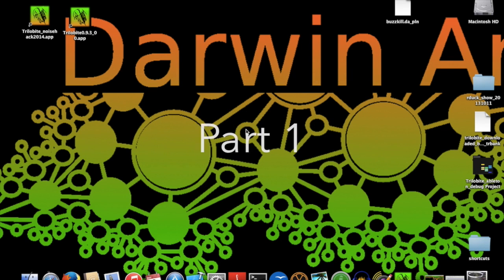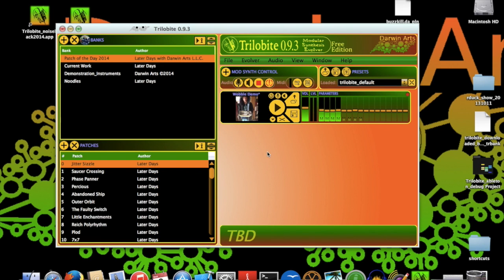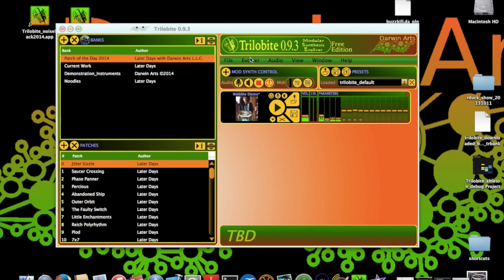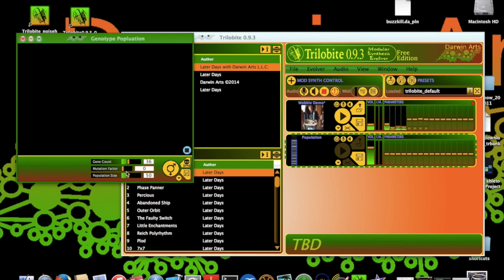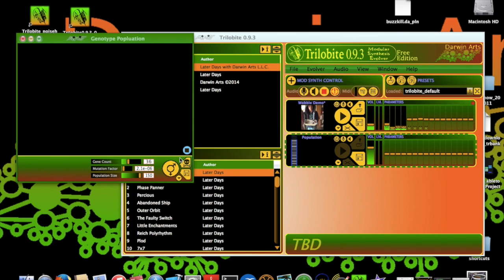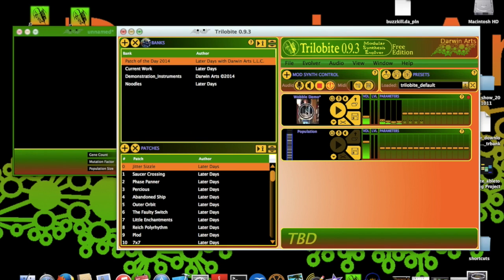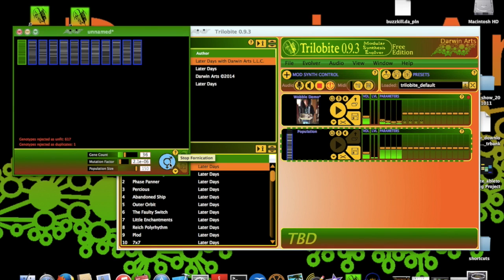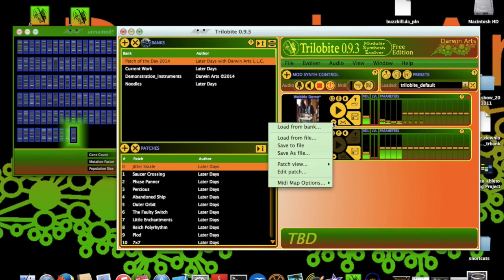Trilobite Tutorial 03 - Evolving Patches (part 1)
This video is intended to introduce Trilobite's evolution engine as a means of creating new patches through Darwinian Evolution.  Trilobite provides an intuitive user interface for automated creativity, and is an excellent means of expanding on your own designs in completely unexpected ways.

* Creating an empty evolution (population) project
* Breeding parameters and controls
* Seeding the population with a human-designed patch
* Setting patch fitness level
* Some general concepts
* Breeding a new population of patches from a single seed patch

Make sure to continue to Part 2 for a completion of this tutorial!

In this video, the standalone version of Trilobite 0.9.3 is used on a Macbook Air.

My apologies to those who have waited a very long time for this video.  Since promising it, I've taken on a daytime contract which has used very nearly _all_ of my creative energy, so this video is literally six months in the making.

While my intent was to make this video a single 15min presentation, I instead opted for the "Hunger Games"-style four episode trilogy rather than leave anything out.

Narrator: Wayne Jackson
Produced by Wayne Jackson